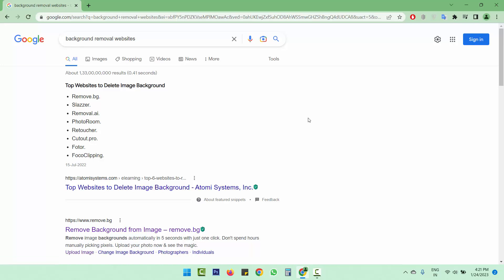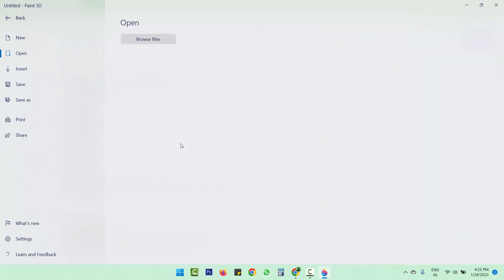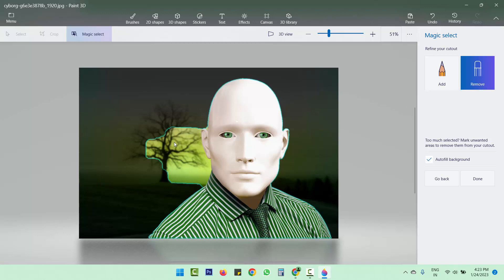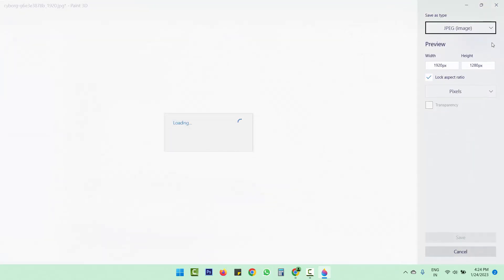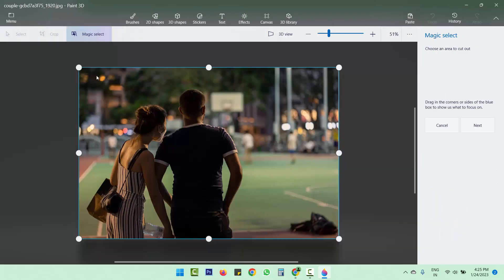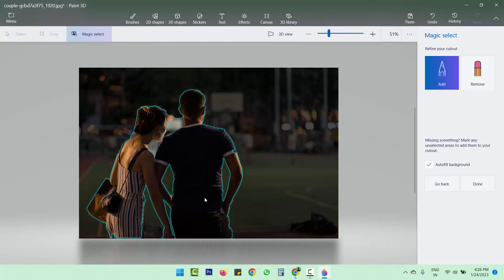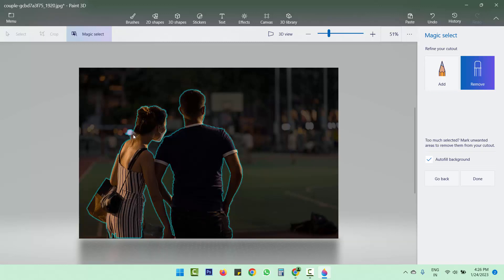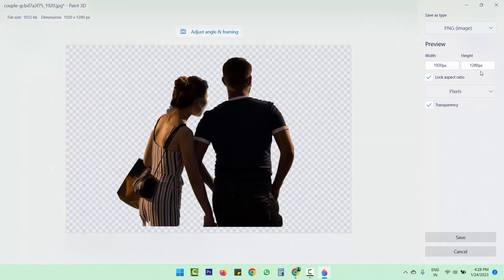How to Remove Background for FREE (Using Windows Inbuilt Feature) | Roboniqe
Remove image background for free using window's inbuilt feature. To remove the background from pictures you don't need photoshop or image background removal apps. There are many background remover apps available online but those are not free. Some free background removal apps do not let you download full HD images. So use this windows tool called Paint 3d to remove the background from images and create stunning png images.